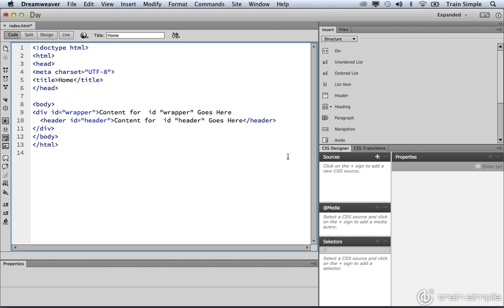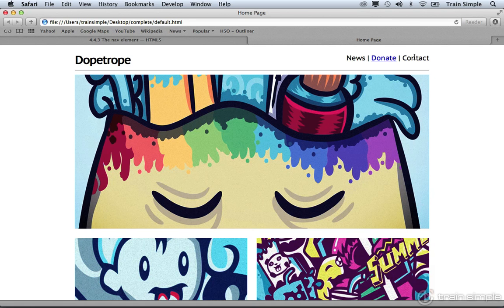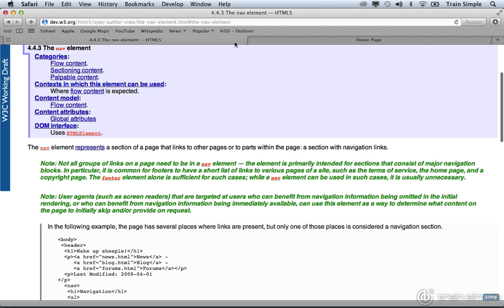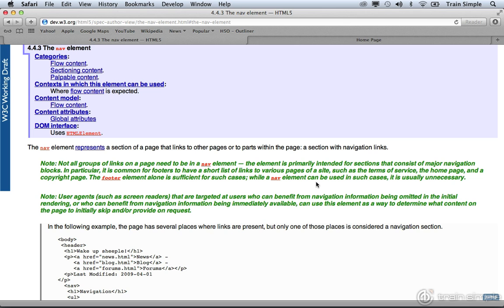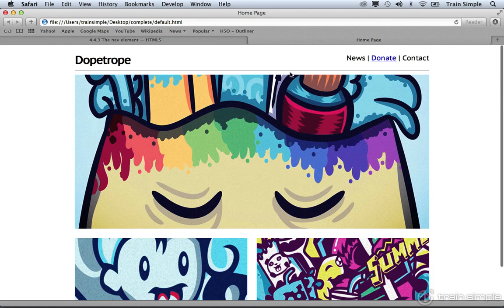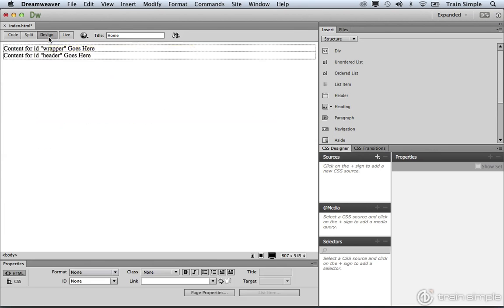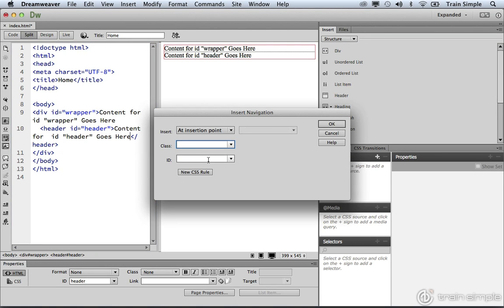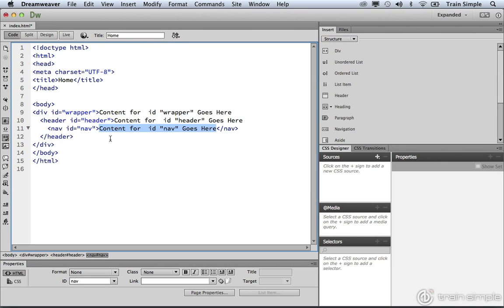Dreamweaver CC Tutorial Creating an HTML5 Structure The Nav Element